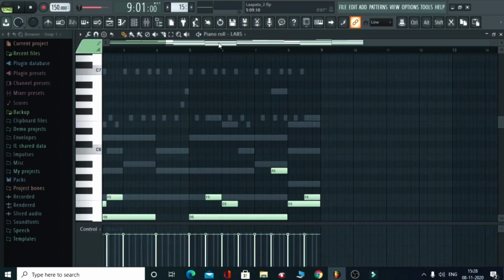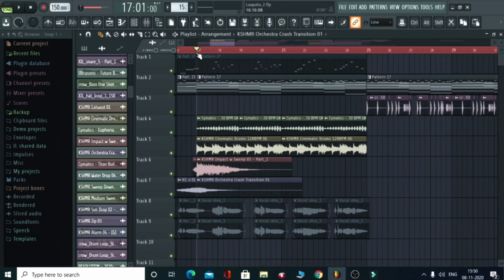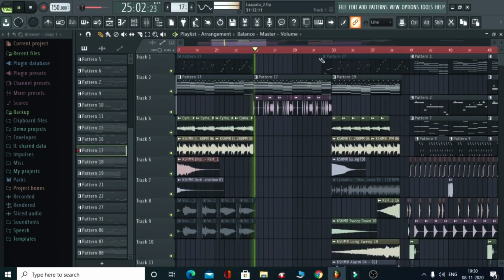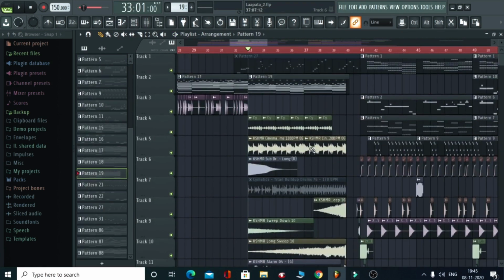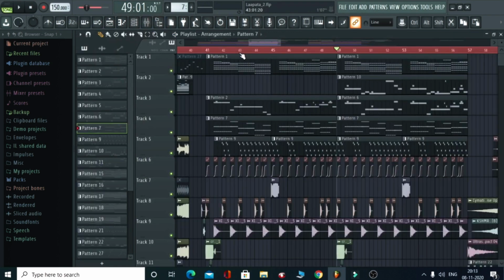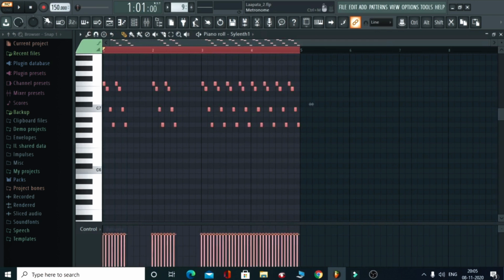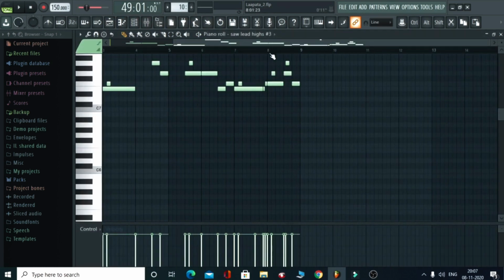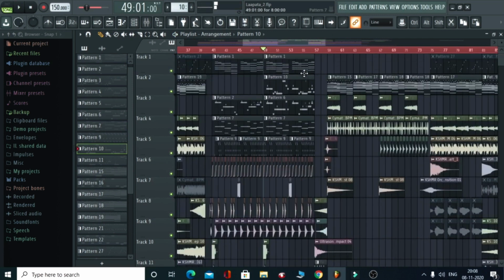How I Made "LAAPATA" | Project Walkthrough Video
Here are the links for you who haven't heard "Laapata" yet !

As you guys asked ! I just made a project walkthrough video and explained how I made my latest single - 'Laapata' ! Let me know, do you guys want a tutorial on ''HOW I PROCESSED MY VOCAL FOR LAAPATA'' or not ! or give me 100 likes ! So, i will surely make it ^_^

Thank you guys for giving me that much of love for my latest release 'Laapata' ! The support mans world to me :)